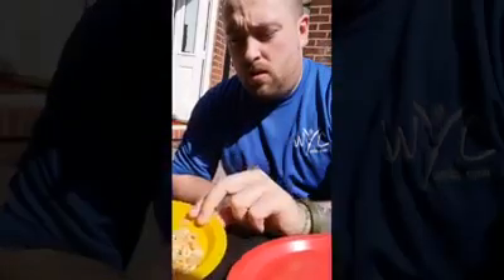Challenge S1 episode 8